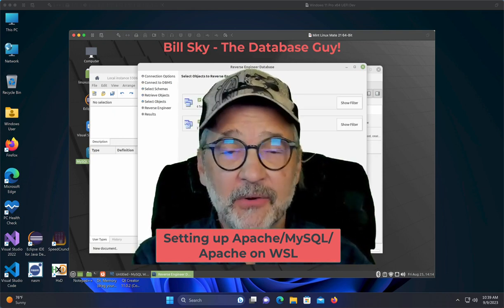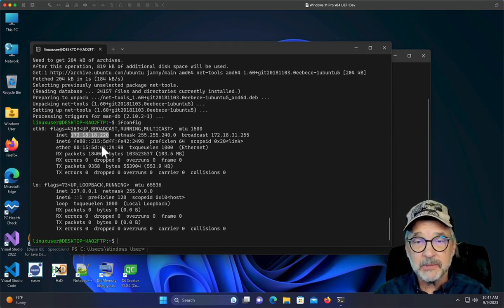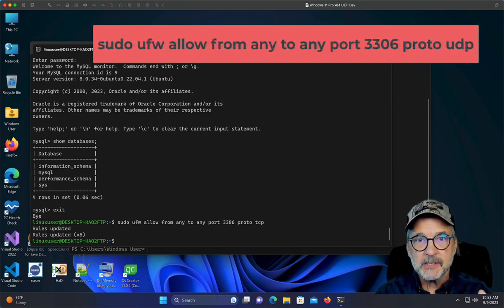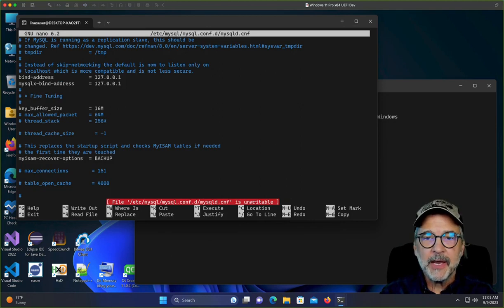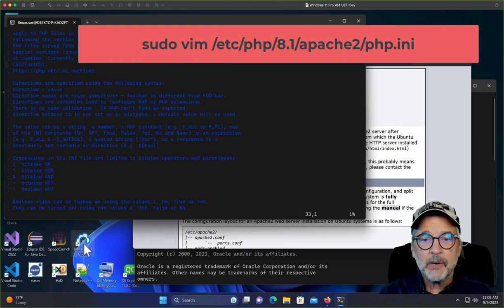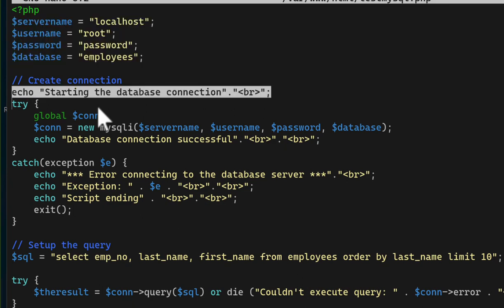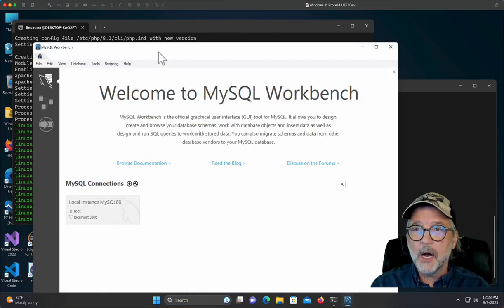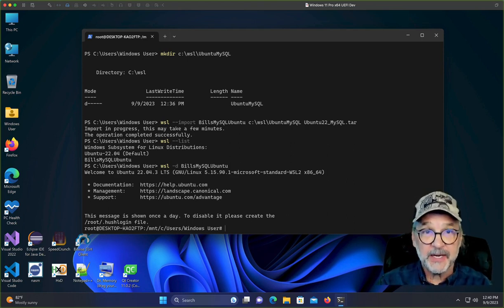Database Programming 03d: Setting up PHP and your first PHP Script in WSL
(Chapter links and instructions below)
WOW!  Are you going to learn a lot in this video, also, you'll learn I am way to laid back on Saturday mornings!

Want to create your own Apache/PHP/MySQL Server?  Here's where you'll learn to do it in WSL and Linux (either as your main operating system, or as a virtualized guest operating system).  You will also learn how to write your first PHP Script with commands and example code below.

00:00 The Beginning
01:27 Getting WSL Ready
03:59 Updating your WSL Linux OS
05:09 Installing and configuring the MySQL Server
19:03 Installing the Apache Web Server
21:53 Installing PHP and accessing the Server
23:40 Your first PHP Script
27:14 Your first PHP/MySQL Script
33:32 Connecting to your server with MySQL Workbench
35:41 Exporting and Importing your WSL Linux Server

To import this (optional), open your Powershell on Windows and type:
 mkdir c:\wsl\Ubuntu23MySQL
 wsl --import Ubuntu23MySQL c:\wsl\Ubuntu23MySQL c:\downloadlocation\Ubuntu22_MySQL_WSL2.tar
 wsl --list
 wsl -d Ubuntu23MySQL